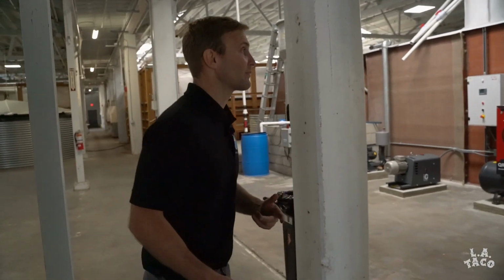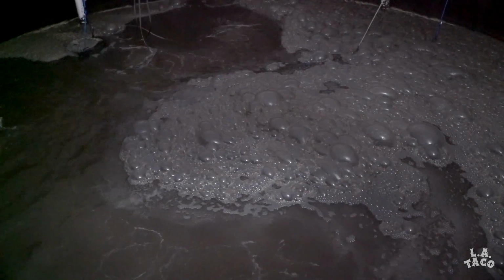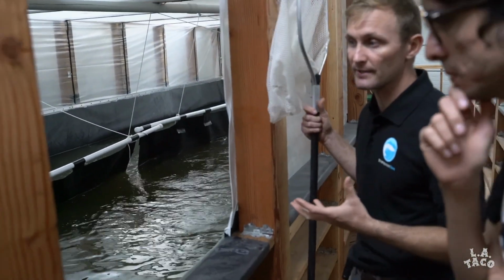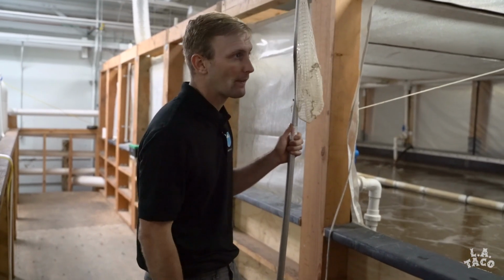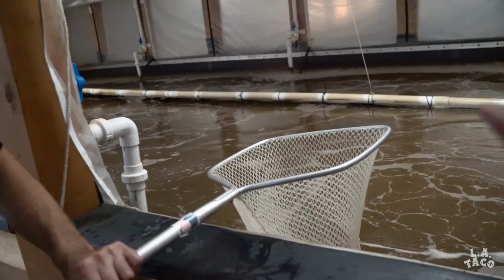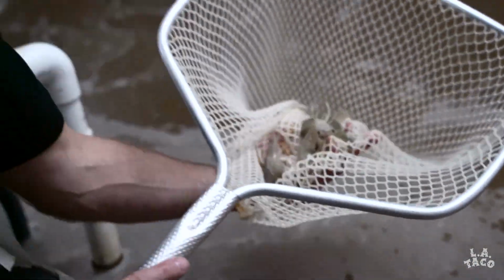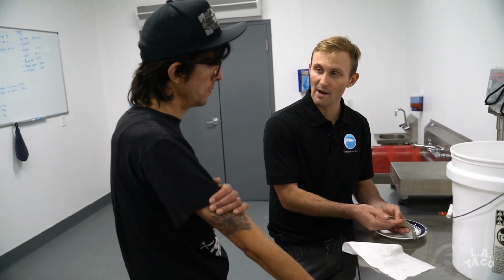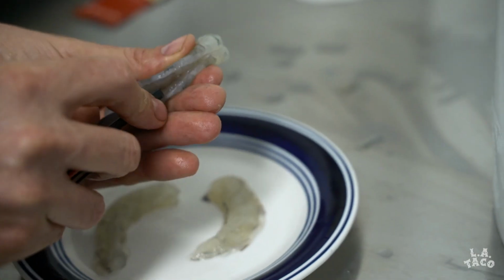Discover L.A.’s First Shrimp Farm, Here is How the Downey-Raised Prawns Taste and Looks Like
The resulting flavor and texture of the prawns is unparalleled. Just peeled and sliced, eaten raw. It tastes so deeply oceanically sweet that it conjures up that magical first bite of your first aguachile. The texture? Creamy enough to almost be spread on toast.

Video Info
Host: Javier Cabral
Filmed & Edited by Memo Torres

Support Local Journalism. Get Exclusive merchandise and rep the taco lifestyle. Perks from your favorite local businesses. Members-only tastings, VIP access and more!

losangeles